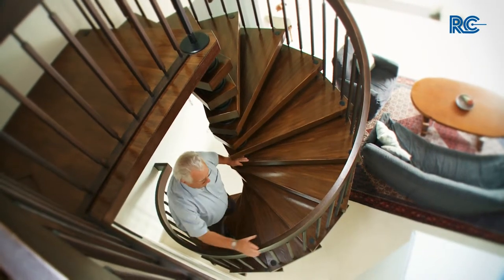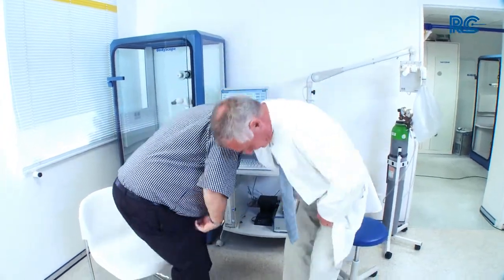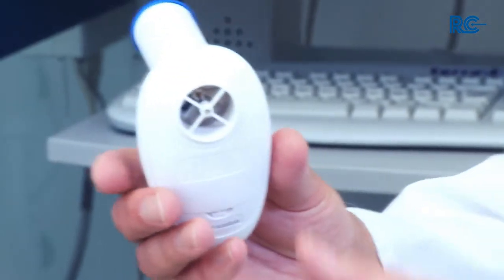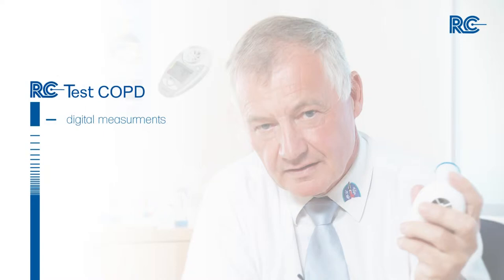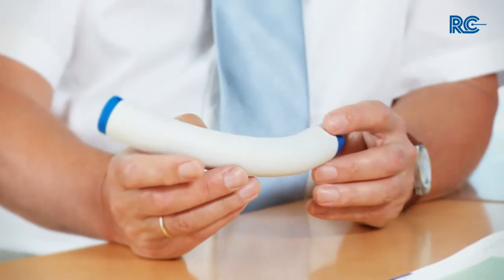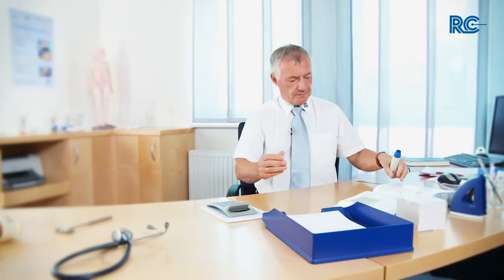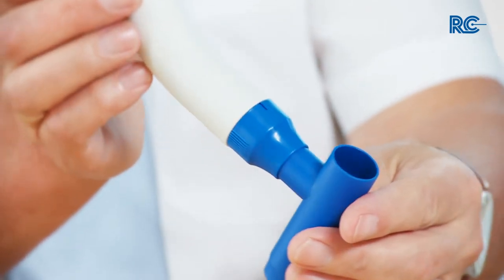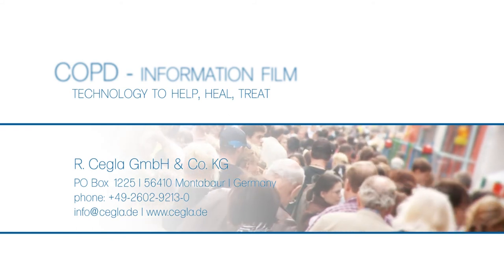COPD - chronic obstructive pulmonary disease [HD]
Chronic obstructive pulmonary disease (COPD) refers to chronic bronchitis and emphysema, a pair of two commonly co-existing diseases of the lungs in which the airways become narrowed. This leads to a limitation of the flow of air to and from the lungs causing shortness of breath. In contrast to asthma, the limitation of airflow is poorly reversible and usually gets progressively worse over time.

COPD is caused by noxious particles or gases, most commonly from smoking, which trigger an abnormal inflammatory response in the lung. The inflammatory response in the larger airways is known as chronic bronchitis, which is diagnosed clinically when people regularly cough up sputum. In the alveoli, the inflammatory response causes destruction of the tissues of the lung, a process known as emphysema. The natural course of COPD is characterized by occasional sudden worsenings of symptoms called acute exacerbations, most of which are caused by infections or air pollution.

The diagnosis of COPD requires lung function tests. Important management strategies are smoking cessation, vaccinations, rehabilitation, and drug therapy (often using inhalers). Some patients go on to requiring long-term oxygen therapy or lung transplantation.

Worldwide, COPD ranked sixth as the cause of death in 1990. It is projected to be the third leading cause of death worldwide by 2020 due to an increase in smoking rates and demographic changes in many countries.[2] COPD is the 4th leading cause of death in the U.S., and the economic burden of COPD in the U.S. in 2007 was $42.6 billion in health care costs and lost productivity.[4][5]

COPD is also known as chronic obstructive lung disease (COLD), chronic obstructive airway disease (COAD), chronic airflow limitation (CAL) and chronic obstructive respiratory disease.